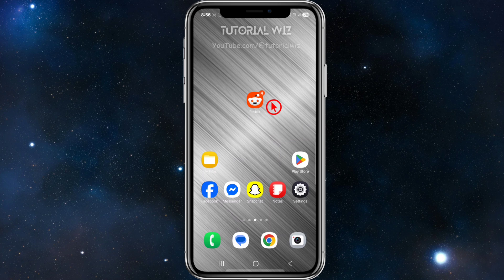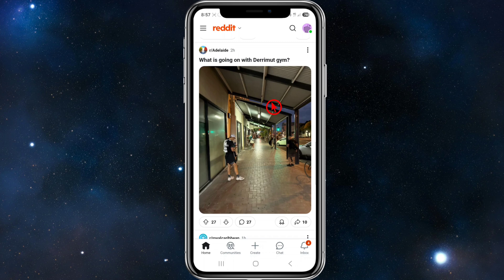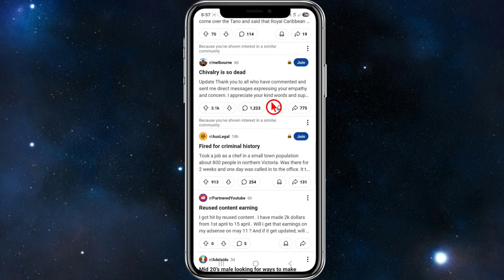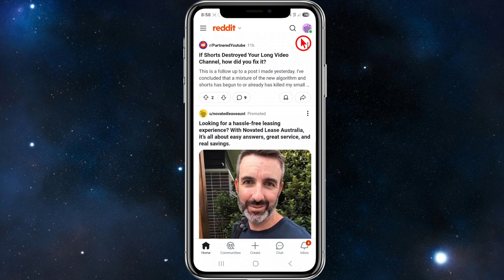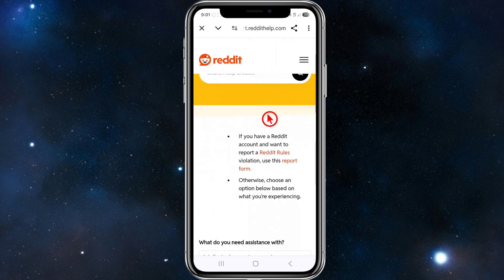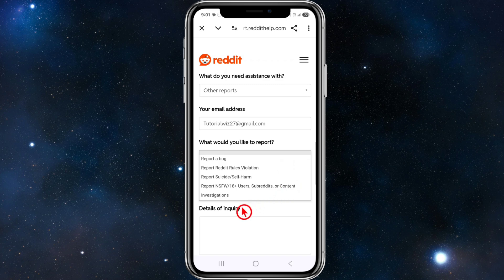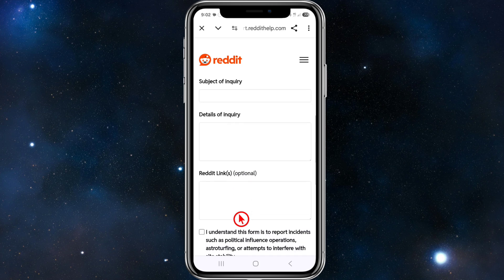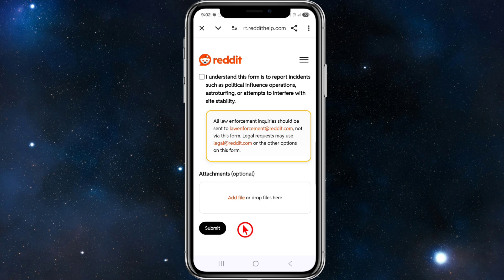How To Remove Shadowban On Reddit Account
The cost to you remains the same. Learn how to check if your Reddit account has been shadowbanned and the steps to remove it. You'll discover why shadowbans happen and how to appeal through Reddit's official process. The video covers ways to verify your ban status and prevent future restrictions. We'll also share tips for maintaining good standing on Reddit moving forward.